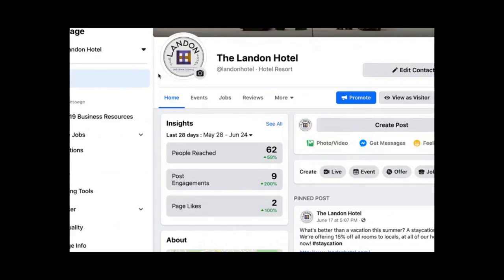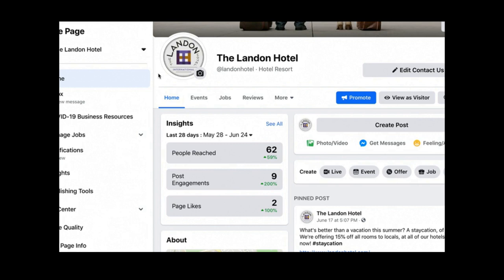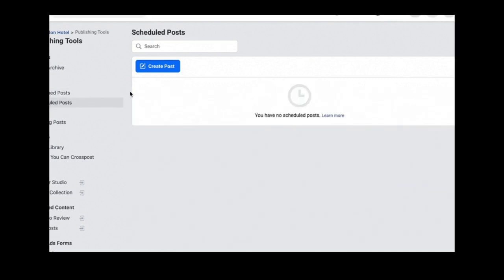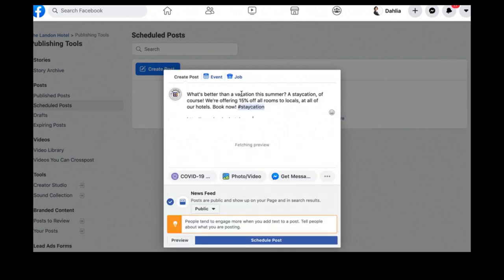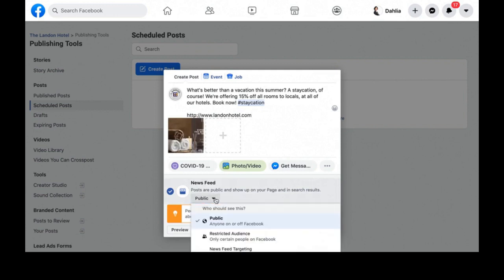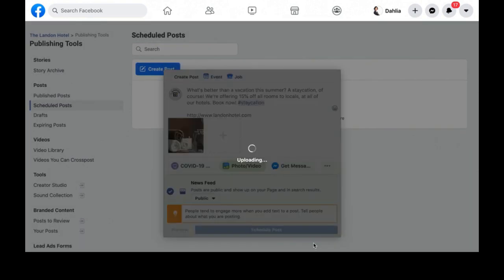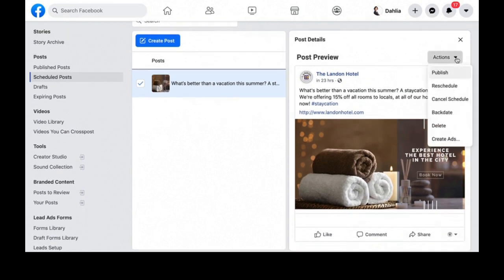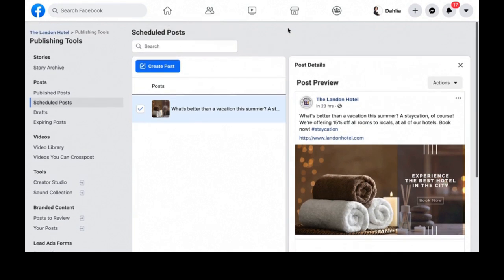How to Schedule an Ad on the Facebook business page